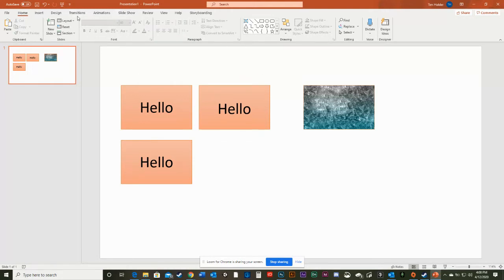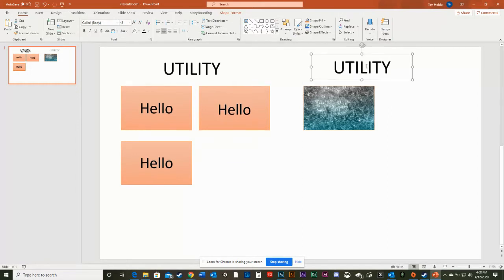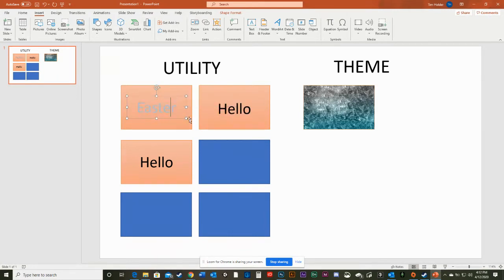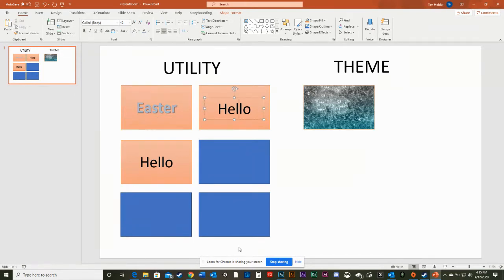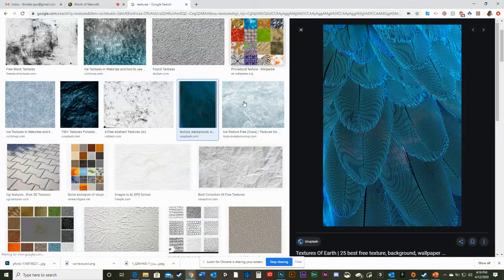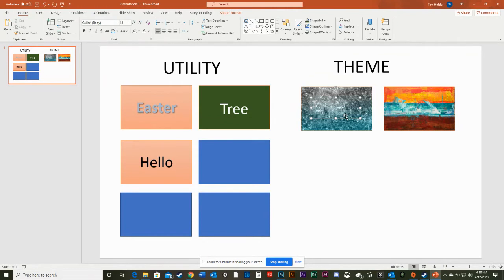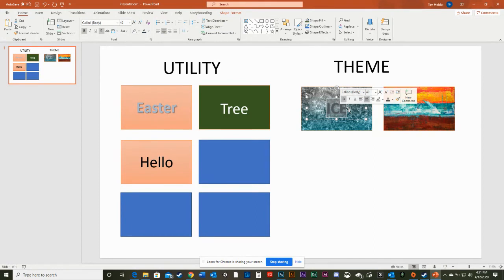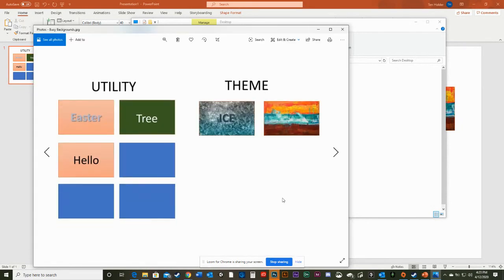Supporting Elements - Backgrounds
A lengthy (sorry) video about the supporting element of Backgrounds. Watch, it shows you what to do.